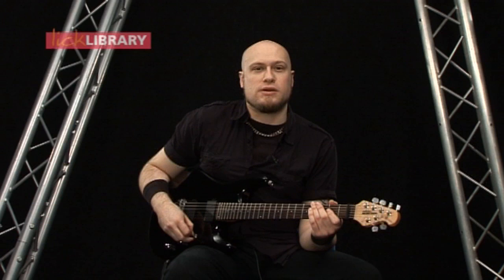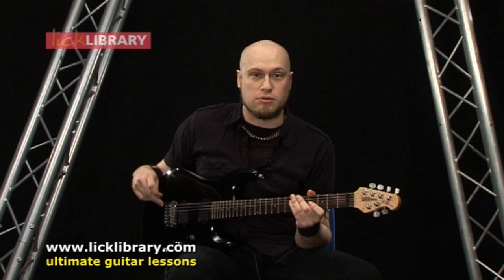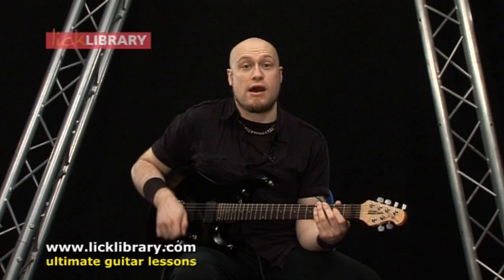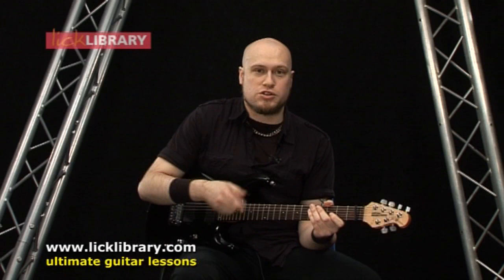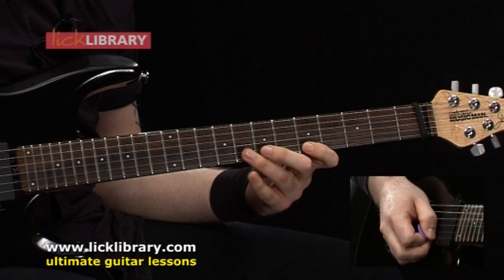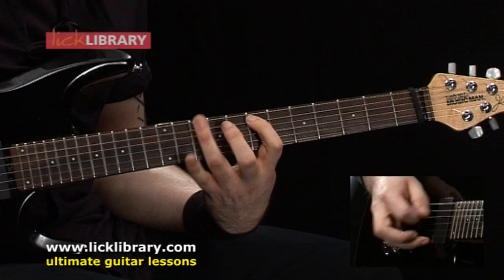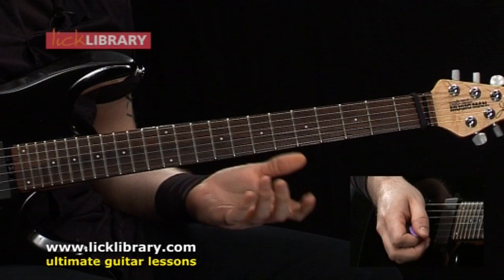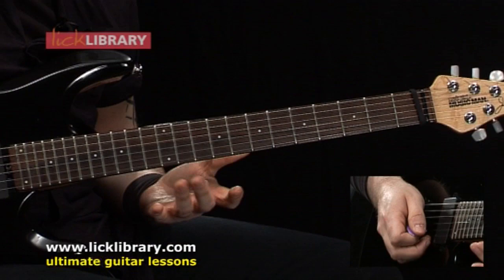Pentatonic Scale Guitar Lesson With Andy James | Sample Licklibrary Online Lesson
Pentatonic guitar lesson series by Andy James. Online guitar lessons available from Licklibrary.

Learn how to play break out of position one & two and learn how to play across all different positions on the neck using the Pentatonic scale.

For more Andy James Guitar lessons head to:

To watch more than the preview of this lesson on Licklibrary you need to sign in as a member - if you're not a member of Licklibrary sign up today for a FREE TRIAL Membership